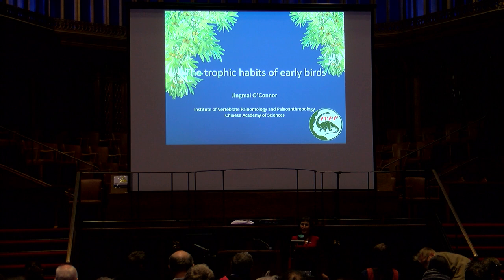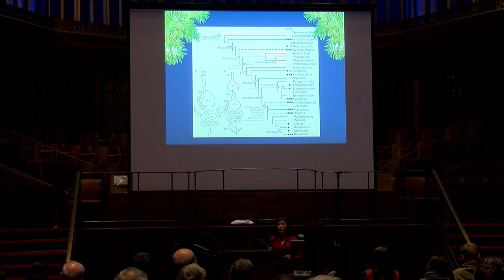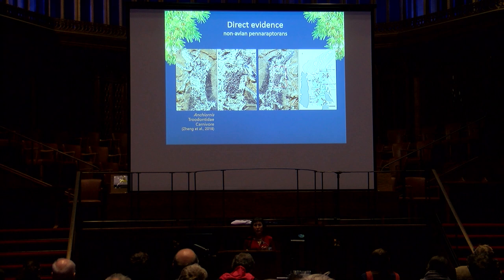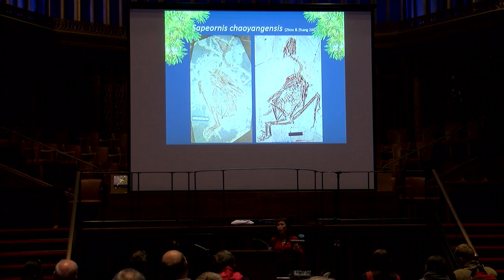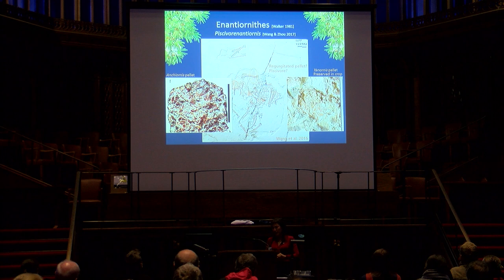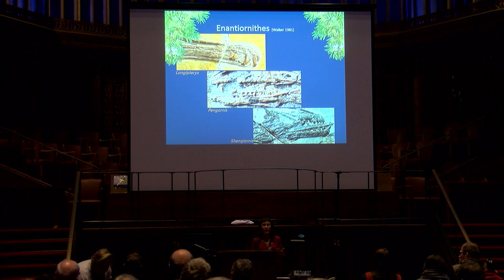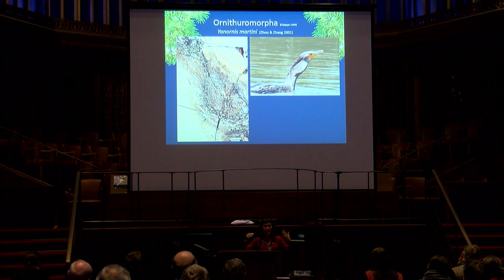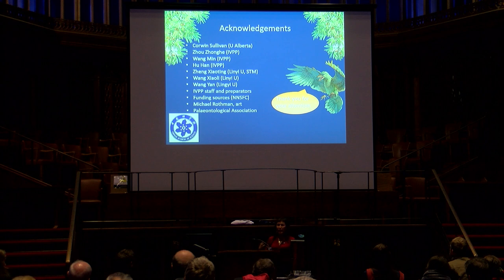The trophic habits of Mesozoic birds: data from the Jehol avifauna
By Jingmai K. O’Connor